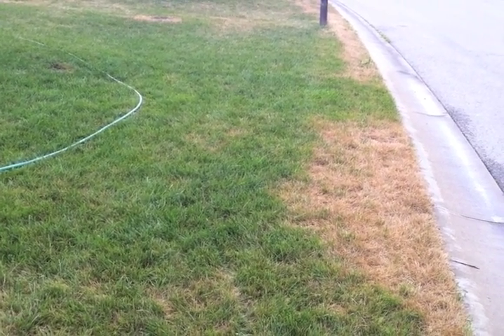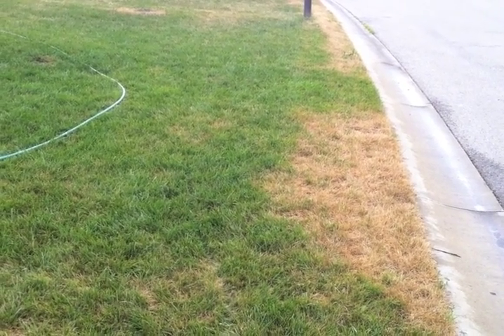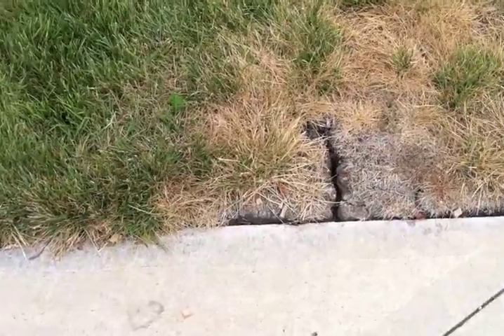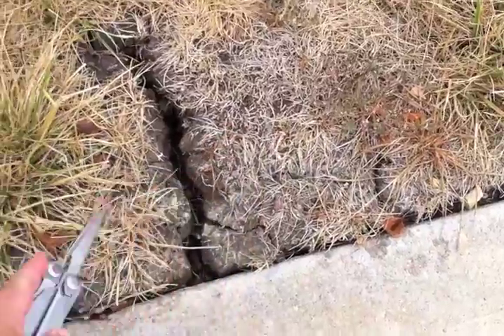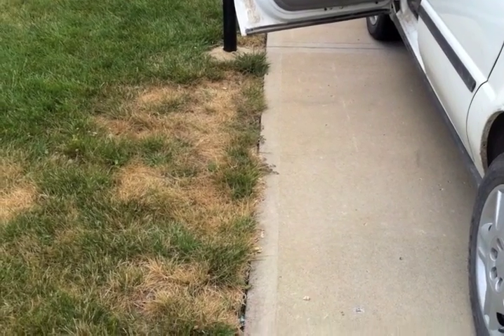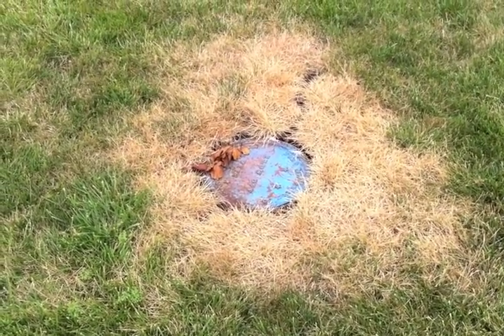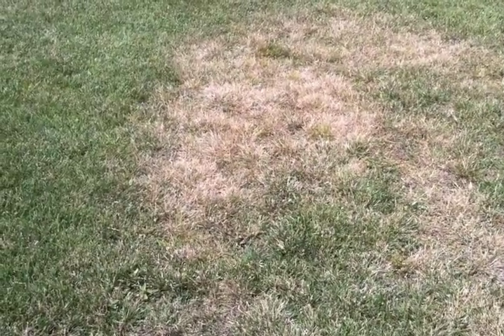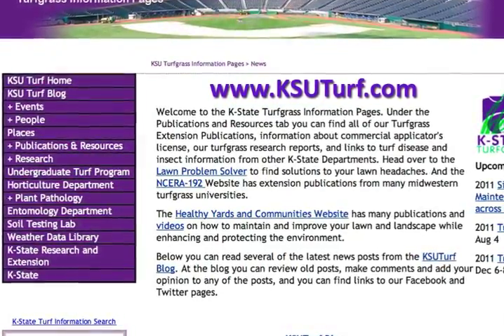Heat Stress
Heat and drought and drought stress can reveal underlying soil problems.  When the grass starts to turn brown in specific patterns, there is a good possibility there is something wrong under the surface.  This video shows some heat and drought stressed areas from compaction, buried concrete, foot traffic, and solid structures in the landscape that can heat and dry the soil.  Look at your landscape for problems like this.  Then plan to fix these problem areas in the fall by core aerating, digging up buried items, and/or incorporating compost or other organic matter into the soil.  For more information on building and maintaining good soils,